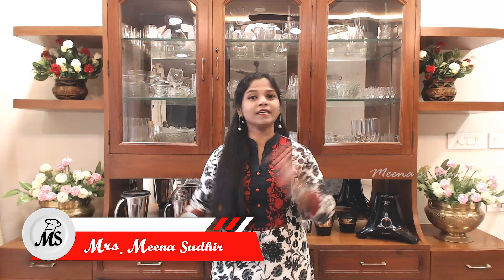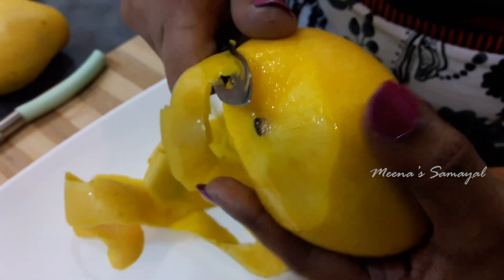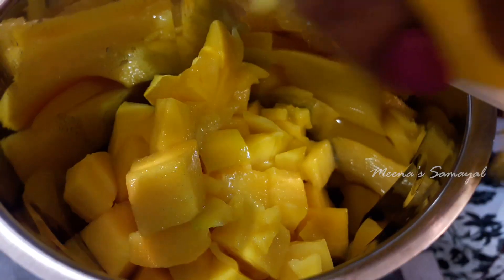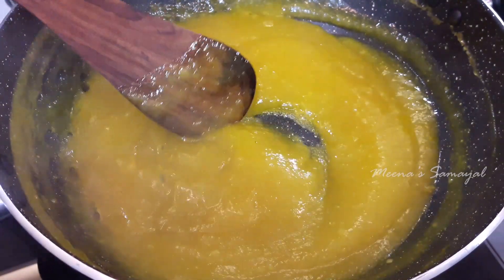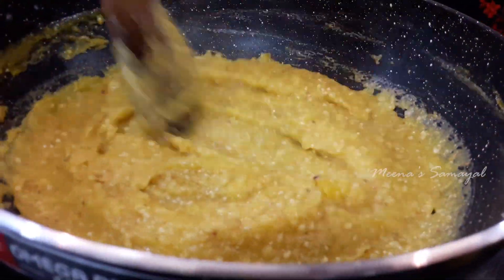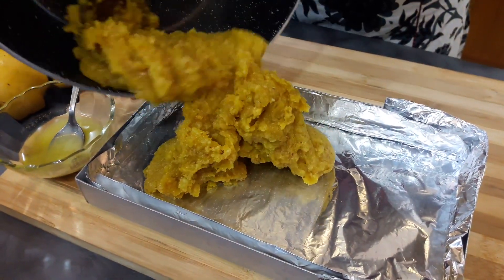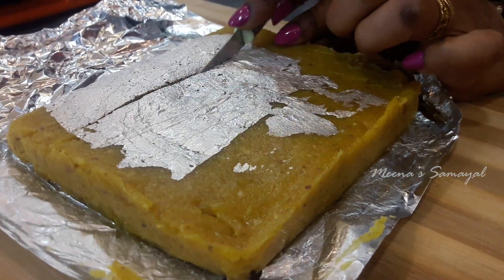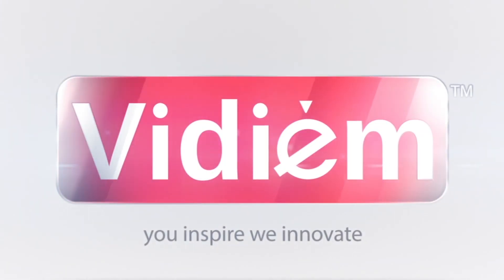Mango Burfi | Aam Ki Burfi Recipe | Mango Fudge Recipe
Mango Burfi is a very quick and easy recipe which is an all-time favourite for everyone. Since it is a seasonal fruit, no one will like to miss making different and special recipes out of them. It is an abt recipe to make, when the house is over loaded with mangoes and is a perfect party time delicacy.

Post your recreations of this dish on Facebook and Instagram with the cookwithmeena
Production and Post-Production : NF STUDIOZ